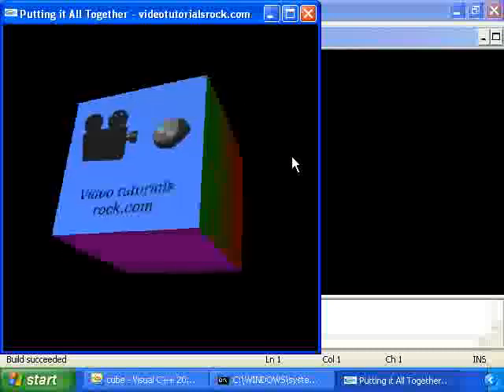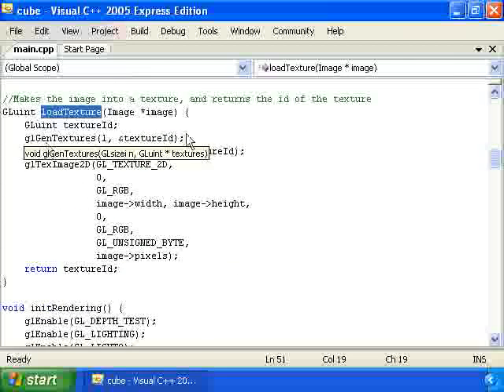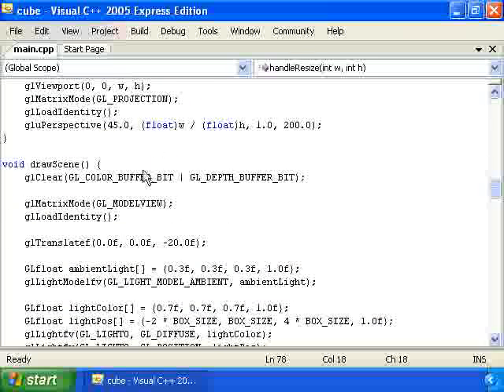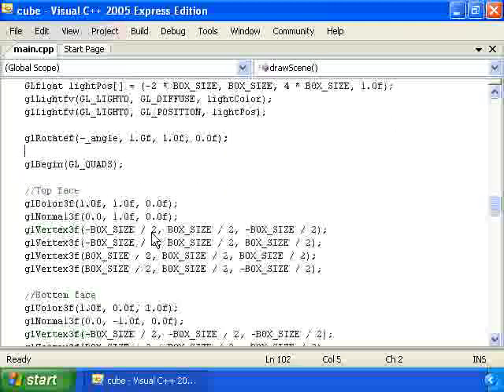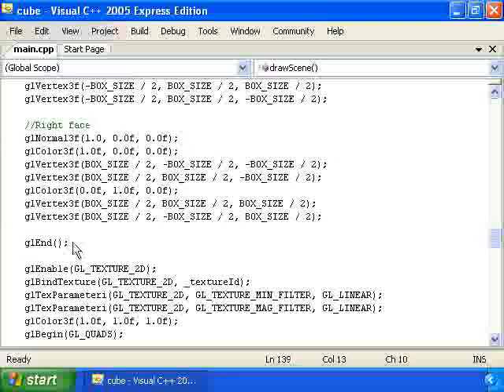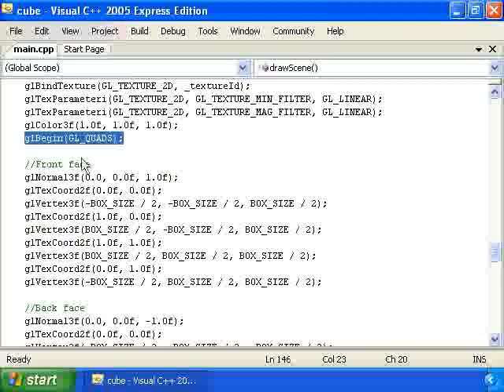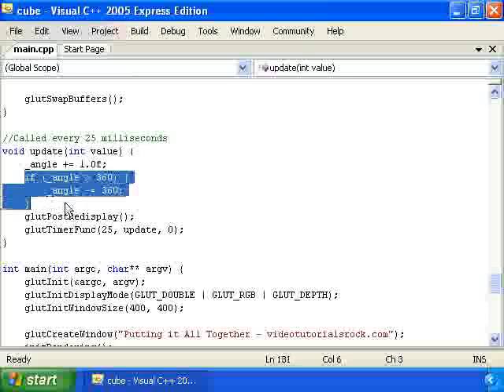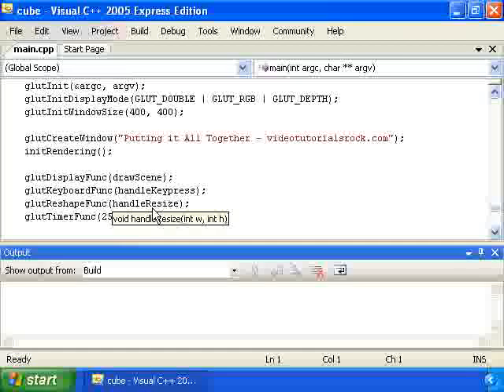OpenGL Tutorial #6 - Putting It All Together (Cube)